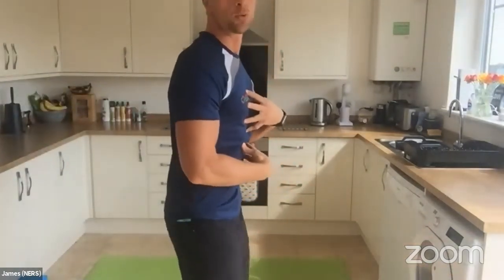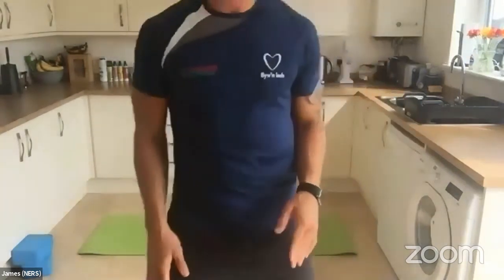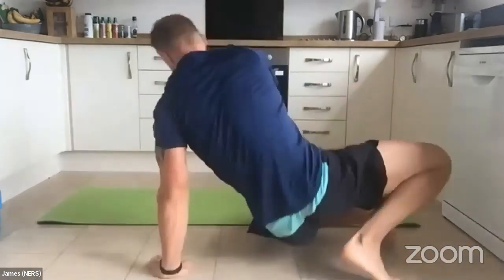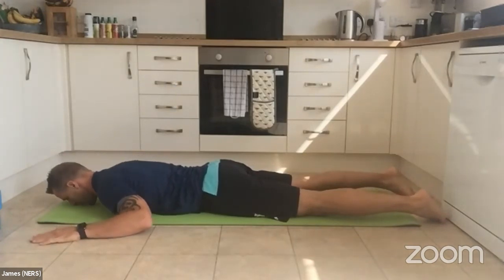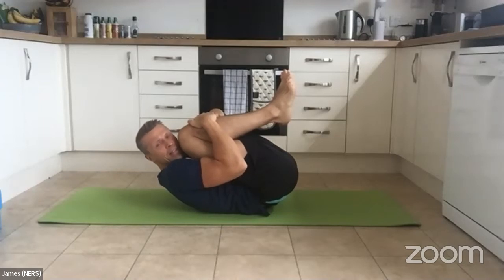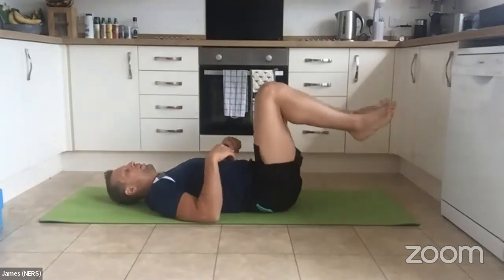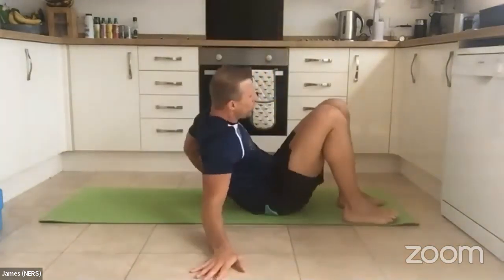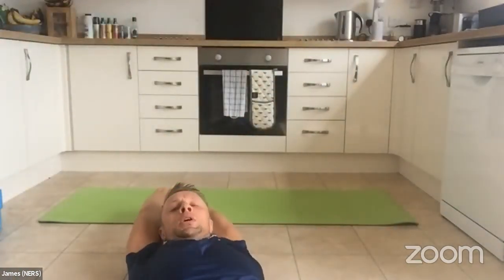PILATES - Dosbarth Fyw o Byw'n Iach / Live Class from Byw'n Iach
Nod Pilates yw cryfhau'r corff mewn ffordd gyfartal, gyda phwyslais arbennig ar gryfder craidd i wella ffitrwydd a lles cyffredinol. Gwneir ymarferion Pilates ar fat ac maent yn canolbwyntio ar anadlu a gwneud y mwyaf o'ch gallu.

Pilates aims to strengthen the body in an even way, with particular emphasis on core strength to improve general fitness and well-being. Pilates exercises are done on a mat and focus on breathing and maximising your ability.